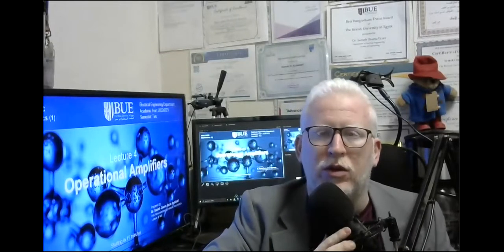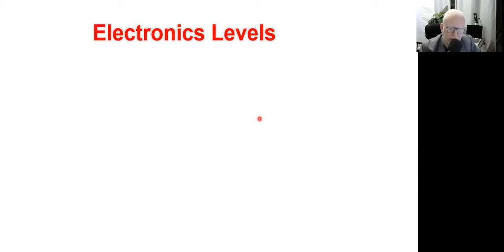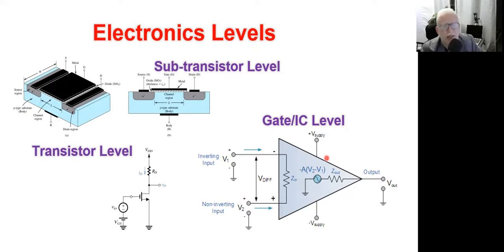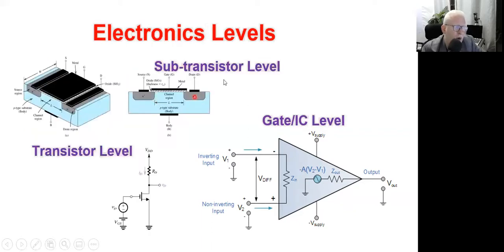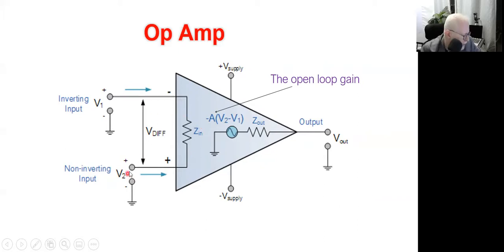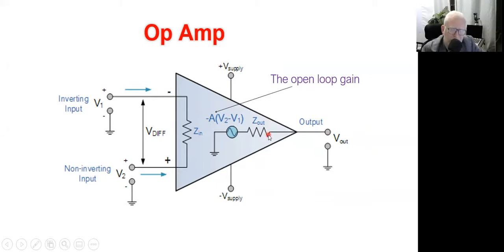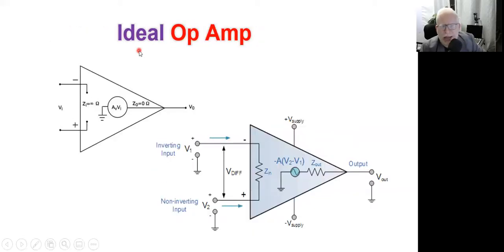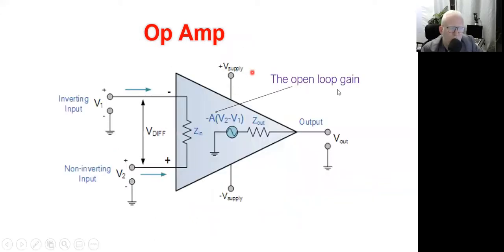20ECE05C Lecture 1 Op Amps part 1